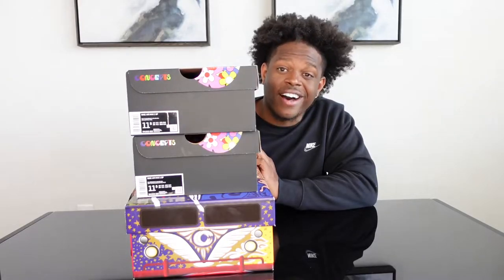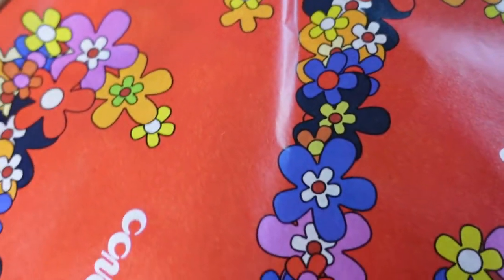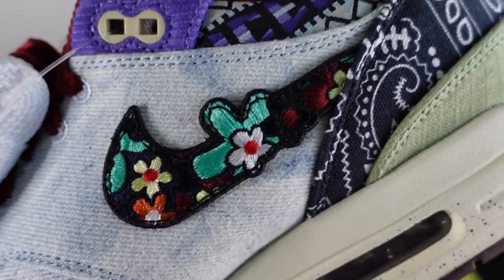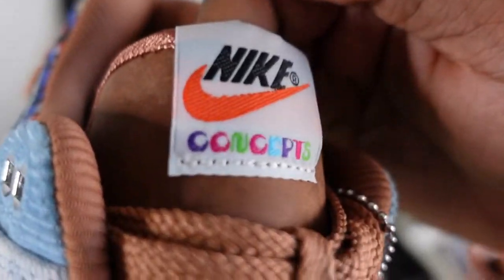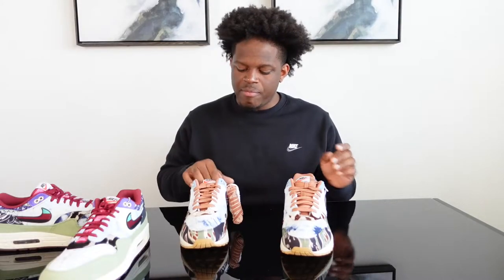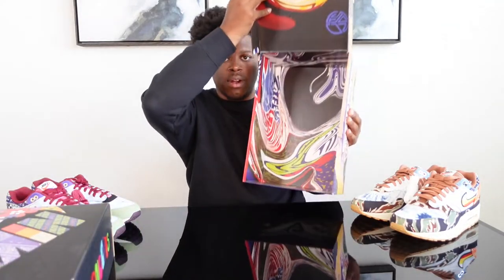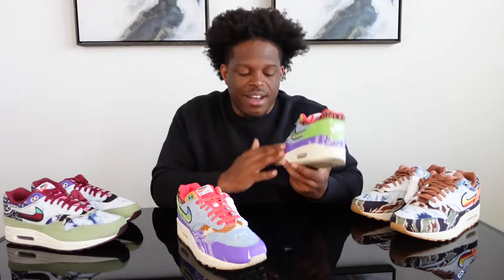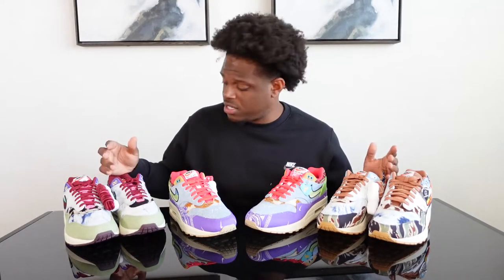THESE SNEAKERS ARE GIVING 70's VIBES!!! | ALL Concepts Air Max 1's Unboxing and Review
Which Colorway Would You Rock, Stock, or Sell?

My Brother Dohboii produces my beats!
Follow him on IG & Soundcloud